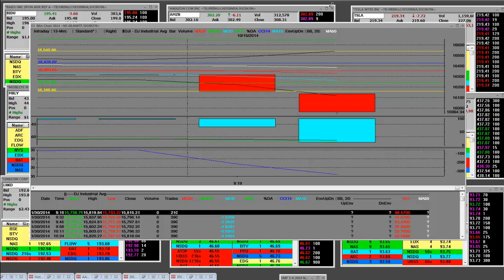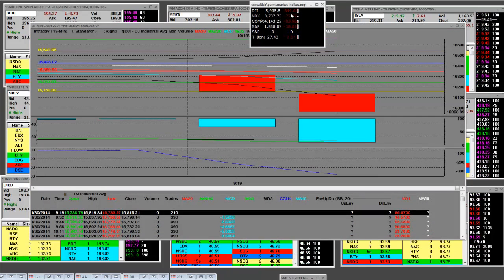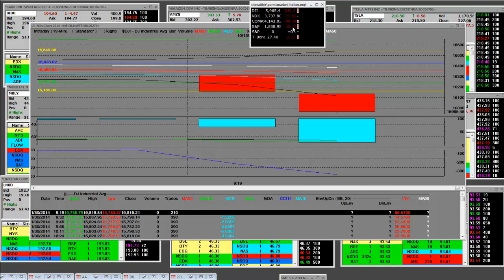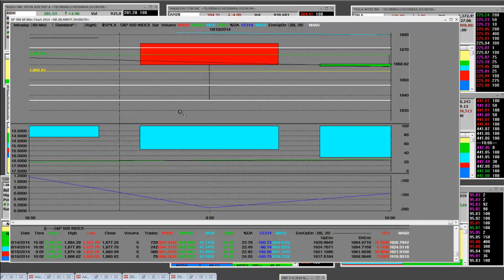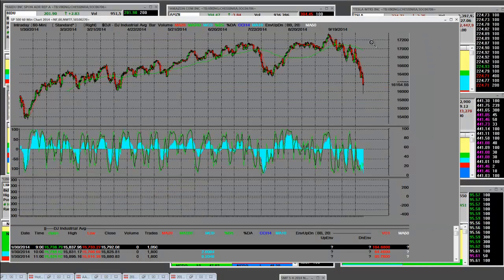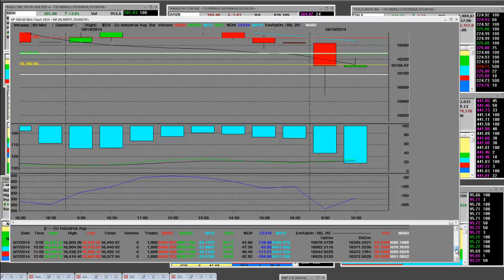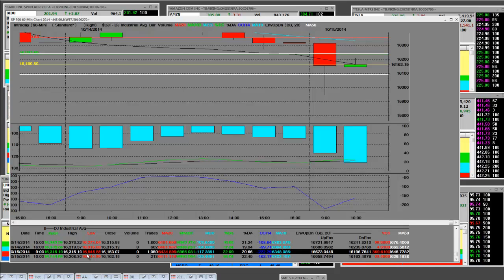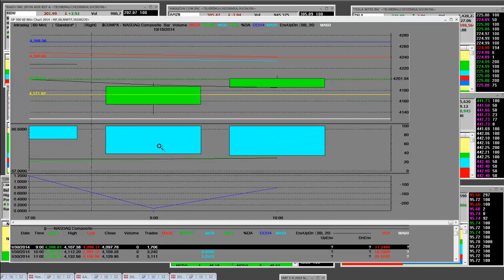Stocks Tank Opening Bell Capitulation Dow S&P 500 Nasdaq Huge Drop Buy the Dip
Stocks Tank Opening Bell Capitulation Dow S&P 500 Nasdaq Huge Drop Buy the Dip (VIDEO). We'll cover today's major sell off Wednesday’s Close the Dow dropped-173.45 to close 16,141.74 down -1.06%. The Nasdaq fell -11.85 to close at 4,215.32 down -0.28%. While the S&P 500 dropped -15.21 to close 1,862.49 down -0.81%. Learn what's caused the volatility to return to the market and what you need to know to trade puts and buy calls on dips in this live trading education video.